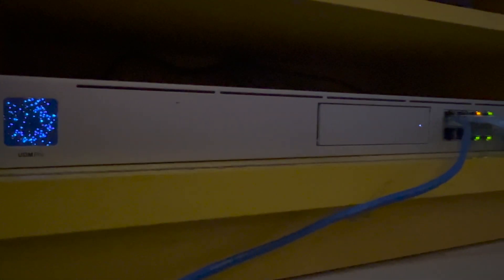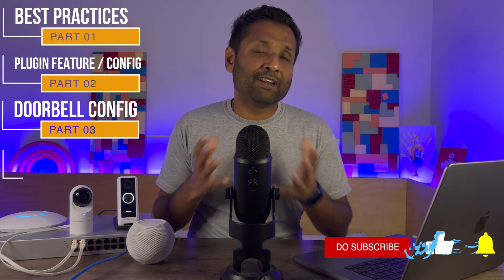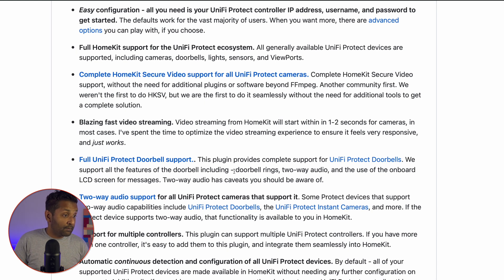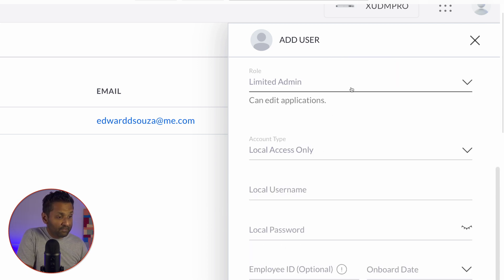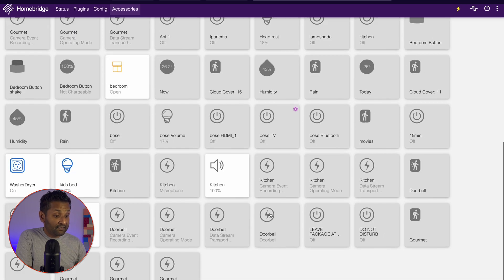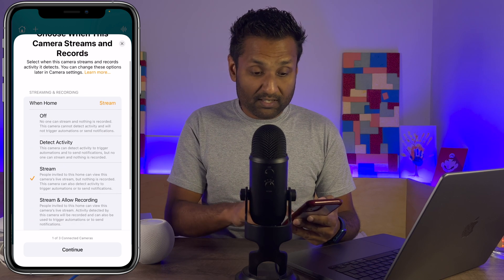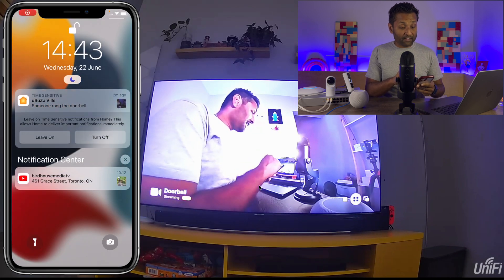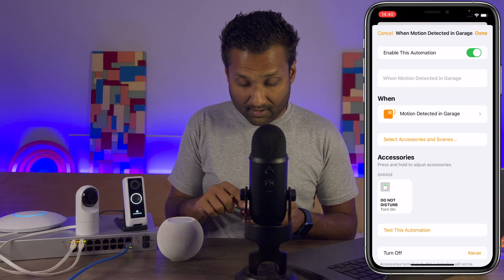Unifi Protect - How to EASILY Integrate with Apple HomeKit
Thanks to this Homebridge Unifi Protect Plugin. Together with the Unifi protect setup you can now integrate the entire system into Apple HomeKit, Add Custom Messages to the Door Bell 🔔 and the Icing on the cake 🎂 is that Entire camera system also supports HomeKit Secure Video.

⏱️ TIMESTAMPS ⏱️:
00:00 - Intro
00:30 - Opening
01:54 - What You’ll Need
03:00 - Best Practices
04:49 - Plugin Overview & Configuration
10:41 - Doorbell Configuration
11:47 - Unifi Protect Homekit Demo
17:32 - Closing